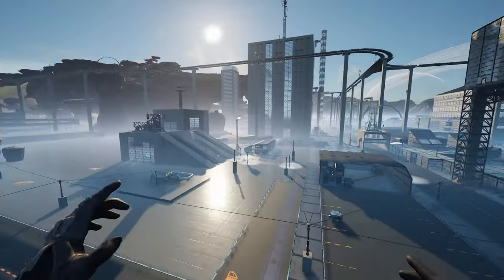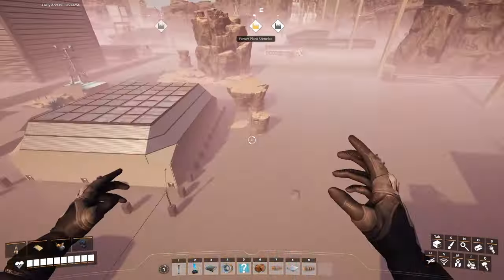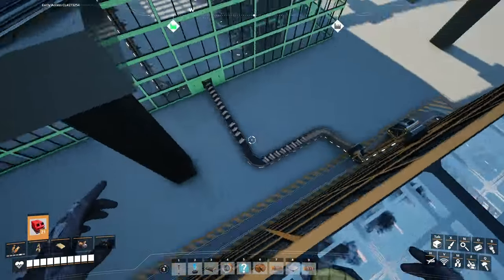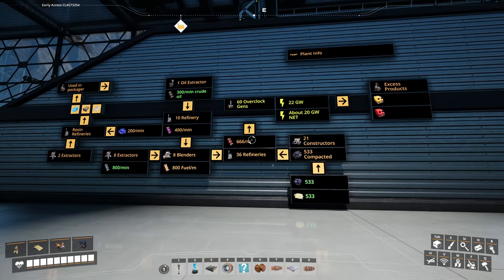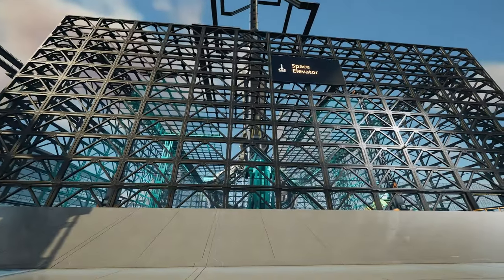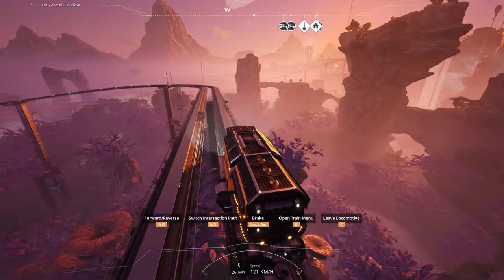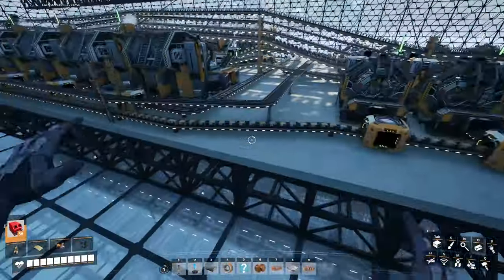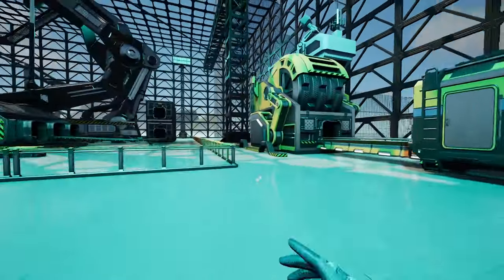Satisfactory World Tour - 400+ Hours Factory (Early Access)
They say a man can never truly be satisfied.
Today I slowly lose my mind in the process of trying to show off every detail of this colossal world...

Chapters

00:00 - Intro
01:30 - Downtown
04:00 - Ironworks & More
07:00 - Shmelko
09:00 - Steel Your Face
11:50 - Copper
13:30 - Satis Plant
15:30 - Aluminum
17:00 - TURBO plant
20:45 - Plastic Loop Factory
23:00 - North Central Downtown
24:45 - HUB
27:30 - Train Tour
29:00 - HMF Factory
32:50 - F.R.A.M.E. & Oscillators
34:10 - Megafactory
36:41 - Phase 4 Factories
39:05 - Nuke Town
40:55 - Wrap-up